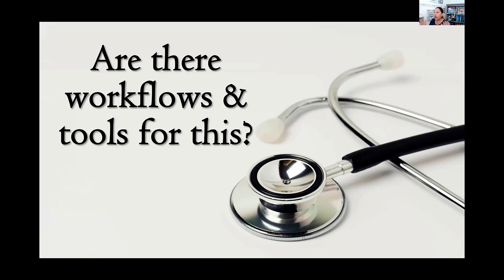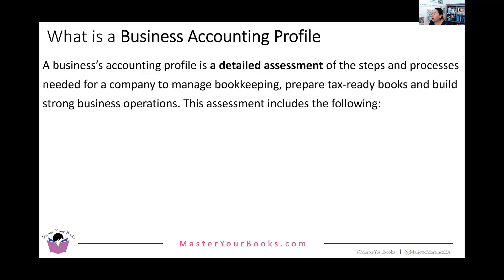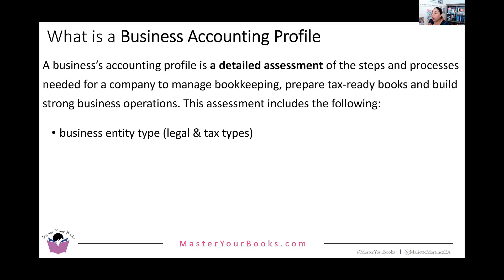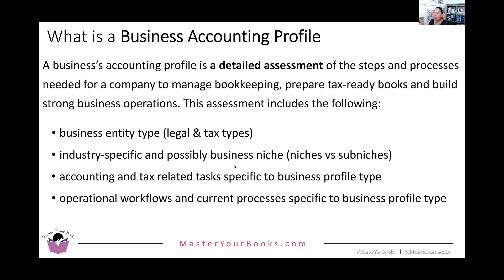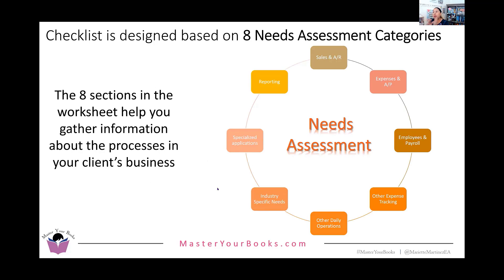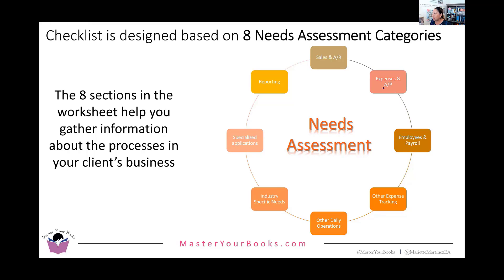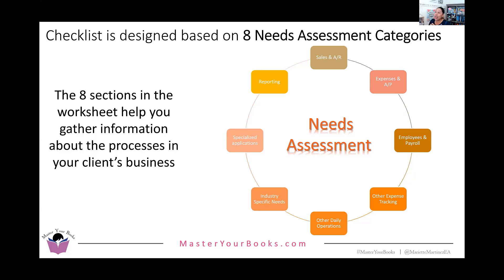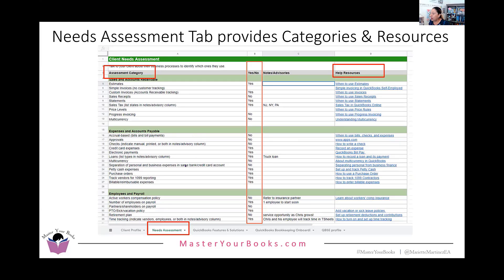Intuit New Client Checklist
The Making of the Intuit New Client Checklist

This is a clip from a MasterYourBooks Bookkeeping Bootcamp where I shared this powerful bookkeeping client assessment tool that Intuit QuickBooks has designed and made available to the accounting and bookkeeping professional community.

I share the making of the checklist and the theory behind it so that our accounting and bookkeeping community can truly see and appreciate how much MASSIVE VALUE has been designed and included in this bookkeeping and QuickBooks Accountant tool.

This Intuit New Client Checklist can also be found on the Intuit QuickBooks Online ProAdvisor Training dashboard. You can create a FREE account to access this powerful tool and additional QuickBooks and Accounting Advisory training here:

To learn more about how this tool can be used within your Quickbooks bookkeeping and accounting practice, check out the entire QuickBooks ProAdvisor Learning journey

0:00 Introduction
0:39 Checklist begins with the Business Accounting Profile
1:31 Checklist is designed based on 8 Needs Assessment Categories
4:51 Needs Assessment Tab provides Categories & Resources
6:35 QuickBooks Features Tab Guides You
8:33 Bookkeeping Onboarding Tab give you a jump start!